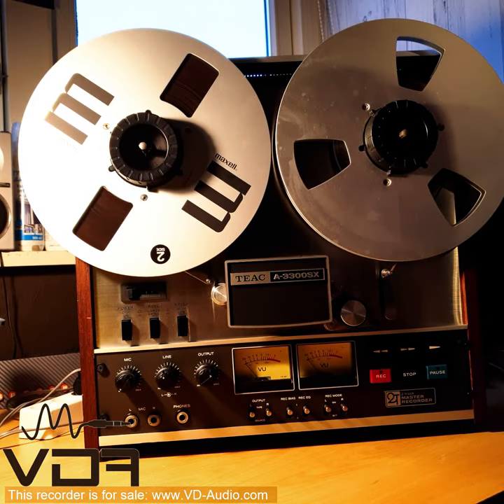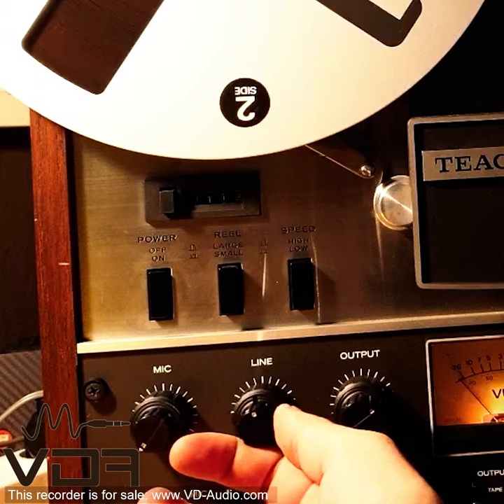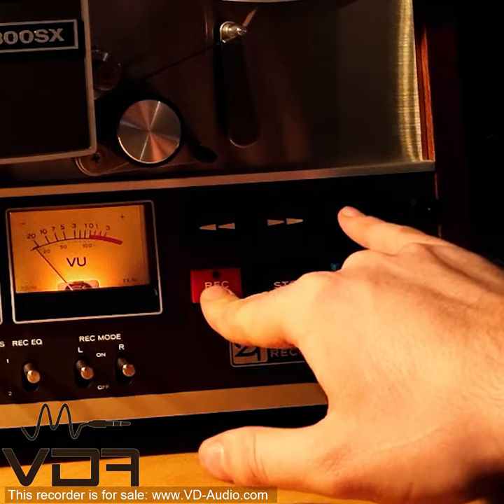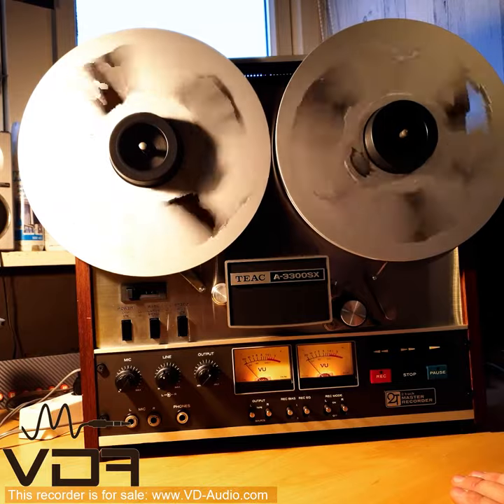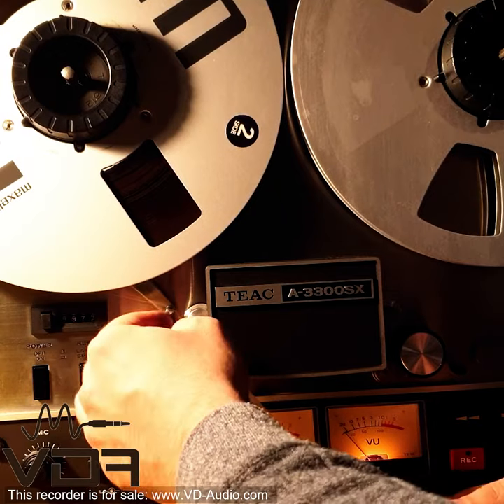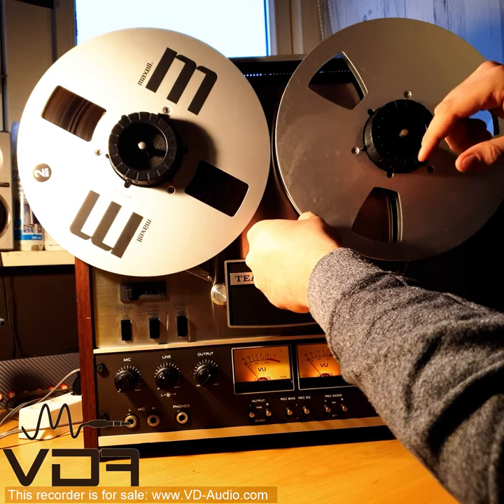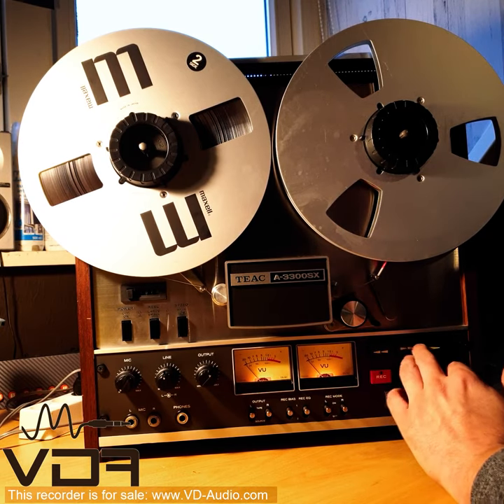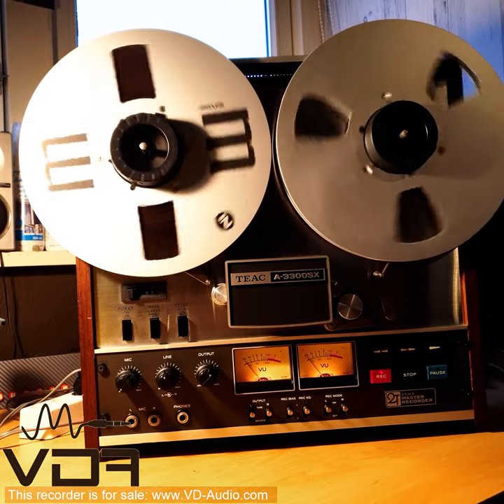How to use a "Reel to Reel" Tape Recorder (TEAC A-3300SX Tutorial) by VD-Audio.com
In this video, I will go over the basics on using a "Reel to Reel" or "Open Reel" tape recorder. The recorder used in this video is a TEAC A-3300SX-2T 2-track tape recorder.

The order in which things are explained may be hard to follow. The following timestamps are placed to remedy this:
0:00 - Introduction
0:12 - Basic functions
1:51 - How to start recording
2:50 - Reversing
3:43 - How to mount a tape
6:12 - Fastforwarding and tape leader

On this channel, you will find various tutorials and reviews on tape recorders and accessories.